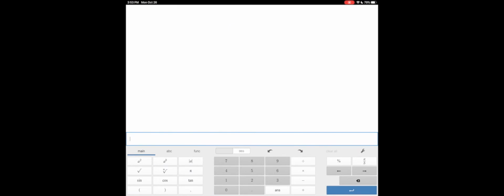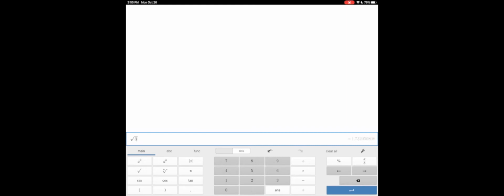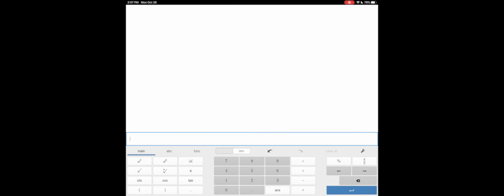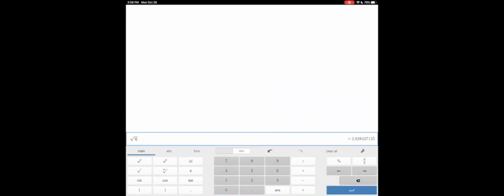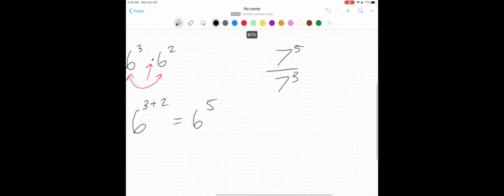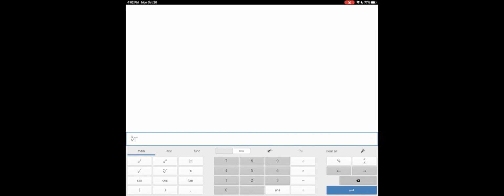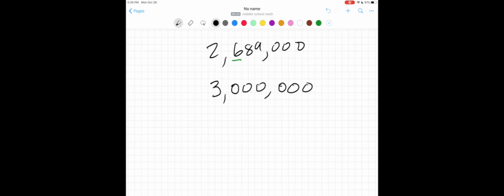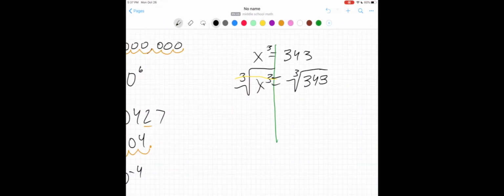Kahoot Topic 1 Review